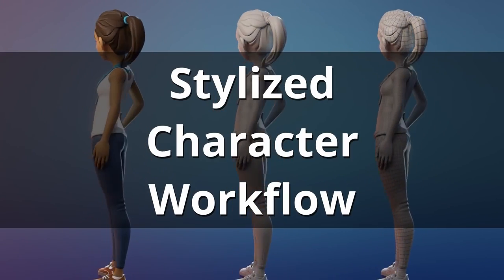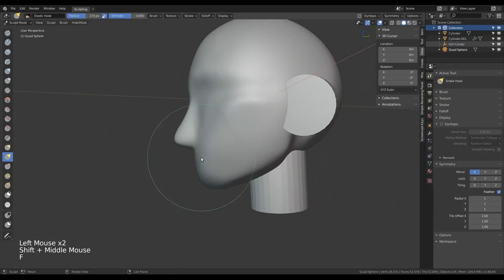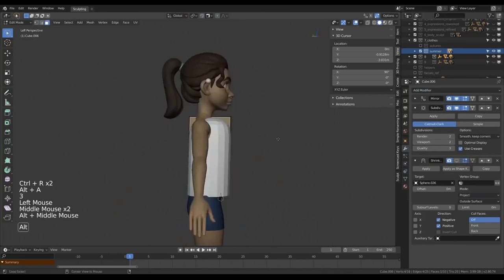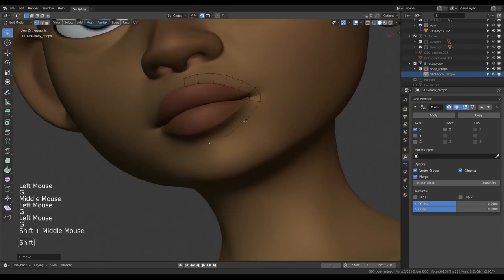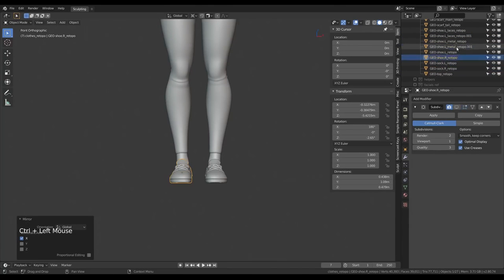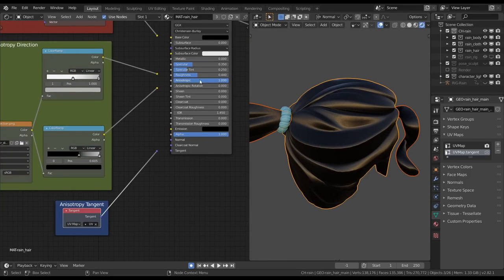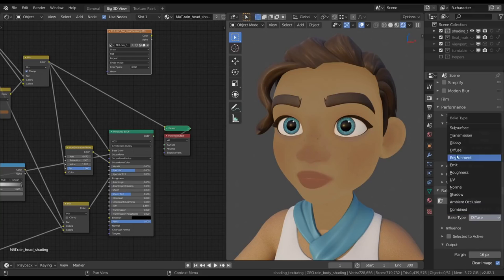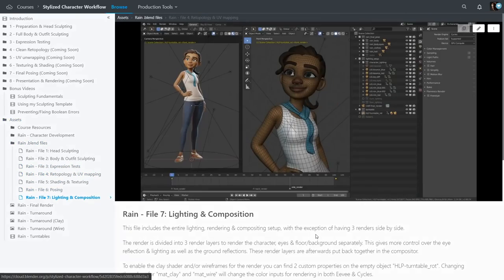Stylized Character Workflow with Blender 2 81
In this tutorial, Julien Kaspar will walk you through his process of creating a stylized character, using only Blender 2.81. Full training